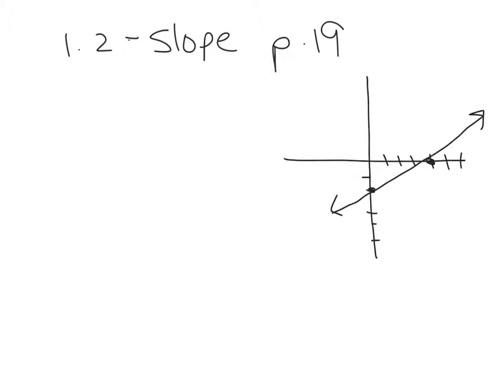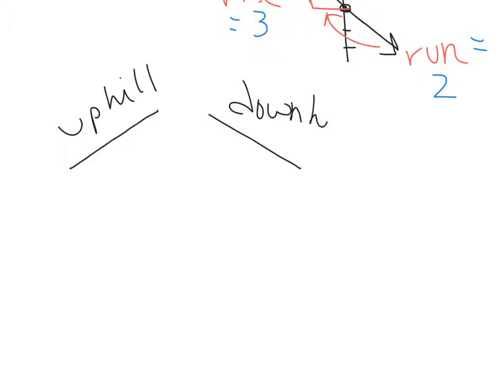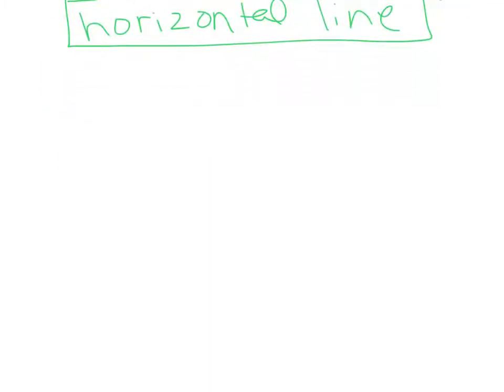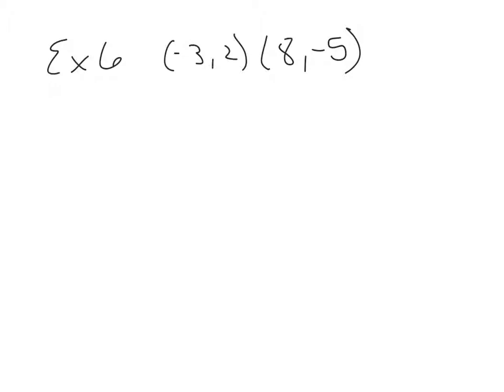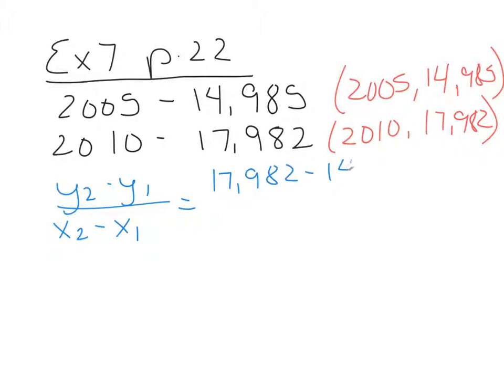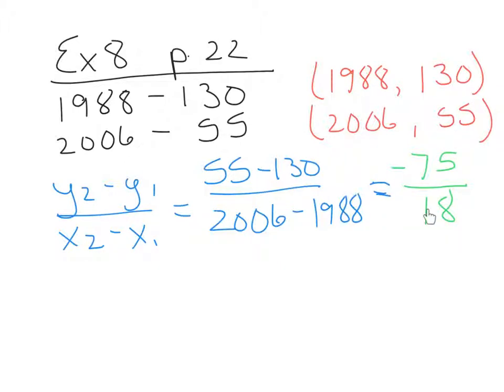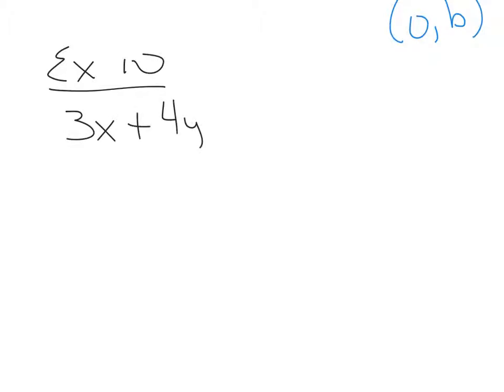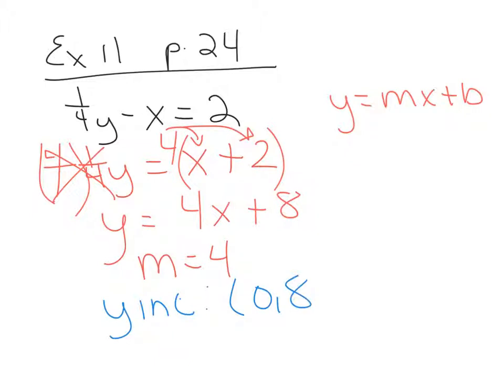MAT 1033 sect 1.2A